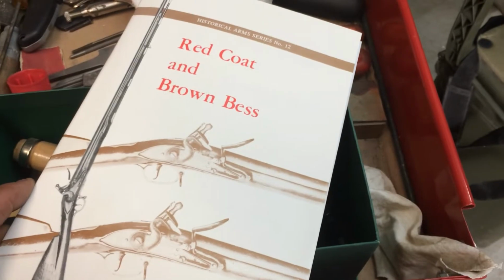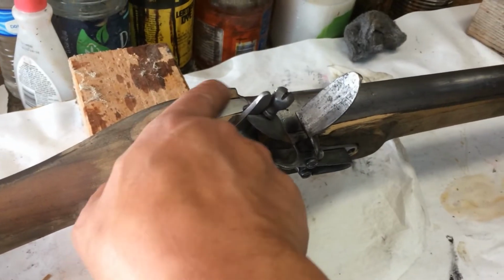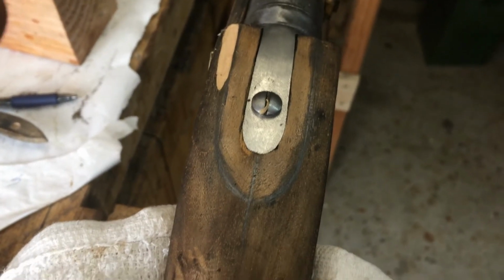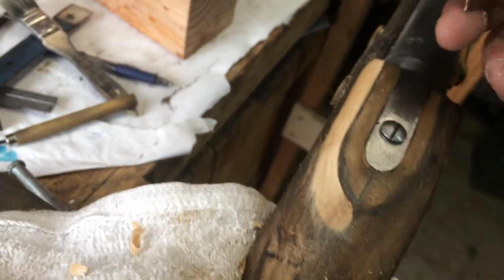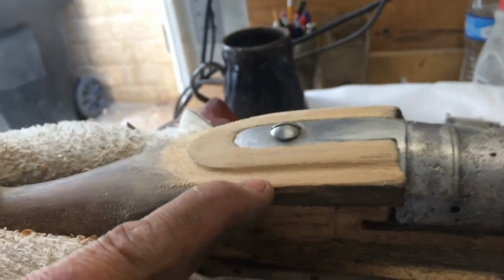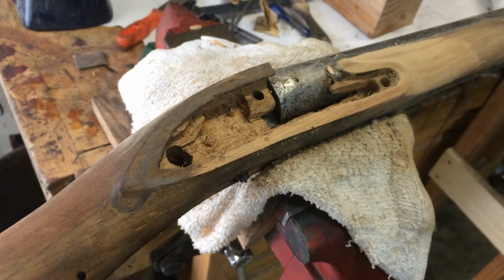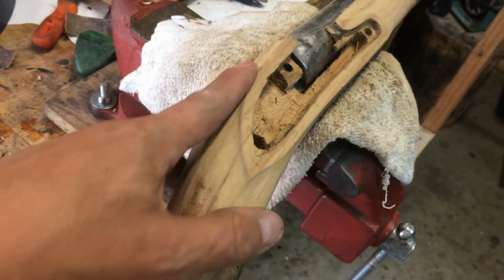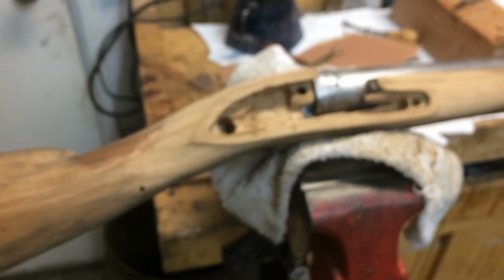Brown Bess #12 Carving the side panels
Carving the panels for Bessie.